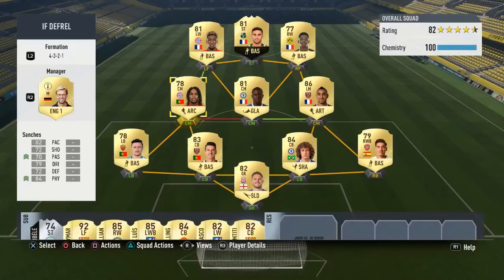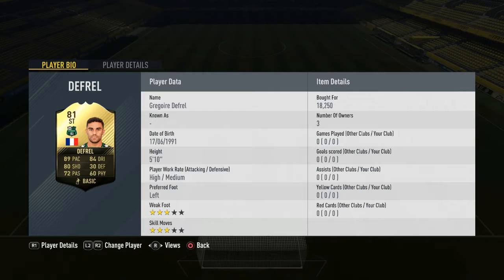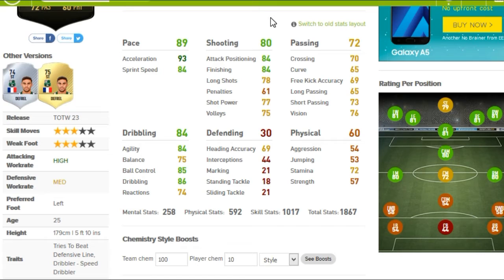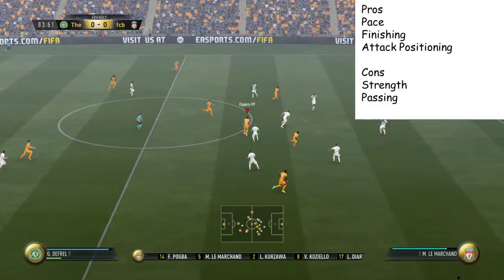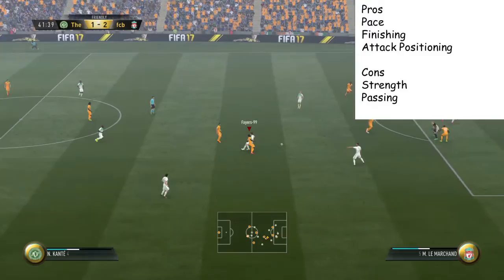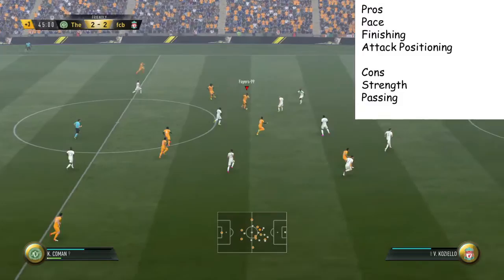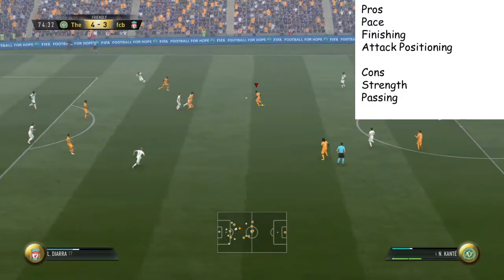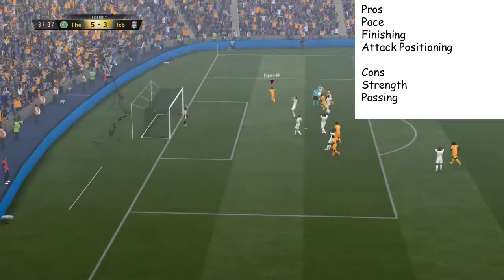81 INFORM GREGOIRE DEFREL REVIEW FIFA 17 ULTIMATE TEAM FT IN GAME STATS/ BASE STATS REVIEW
ENSURE YOU WATCH THE WHOLE VIDEO!